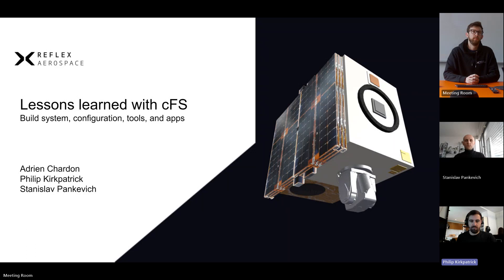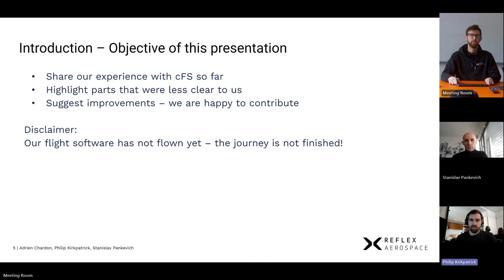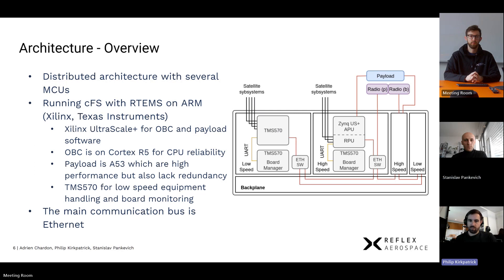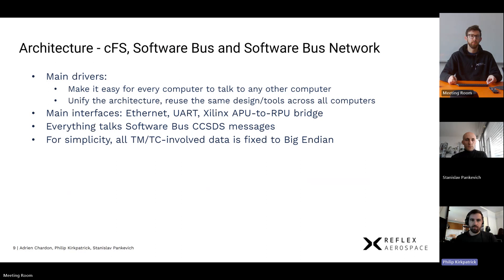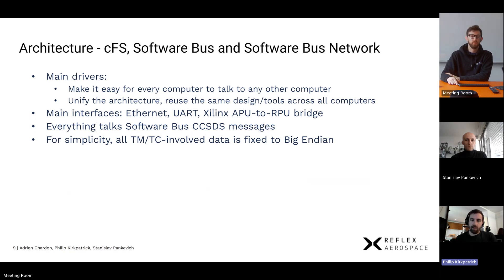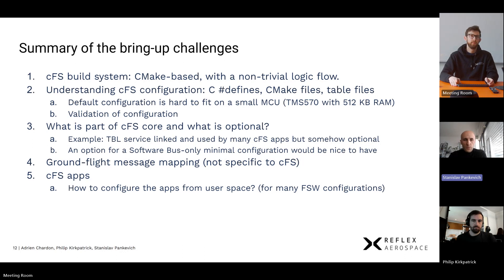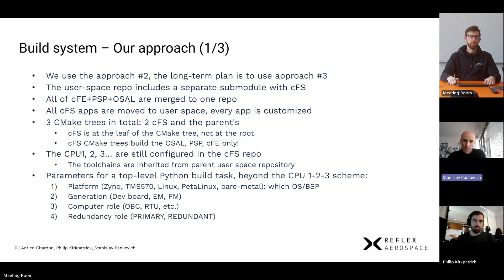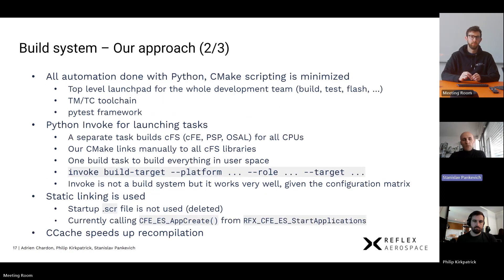FSW 2024 : Lessons learned with cFS: Build system, configuration, tools, and apps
Philip Kirkpatrick, Adrien Chardon, Stanislav Pankevich (Reflex Aerospace GmbH -Berlin) present "Lessons learned with cFS:: Build system, configuration, tools, and apps" for FSW Workshop 2024 hosted by SwRI